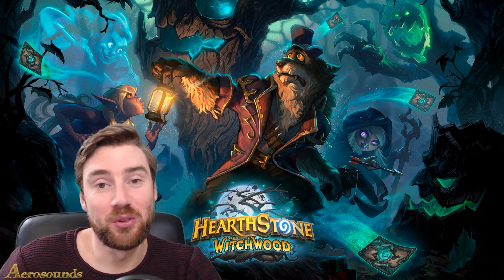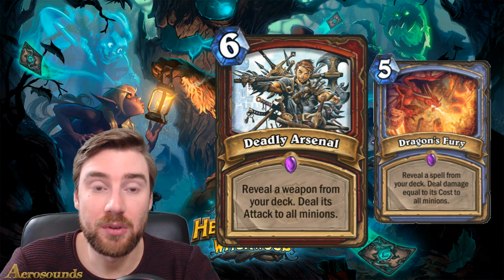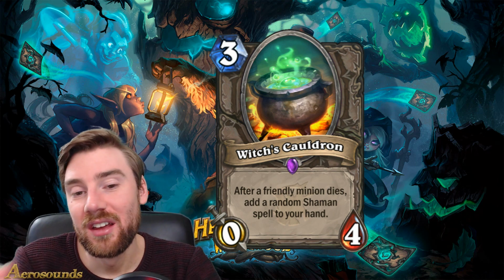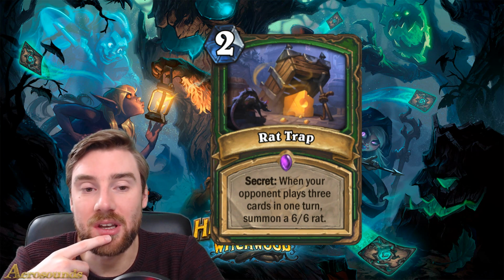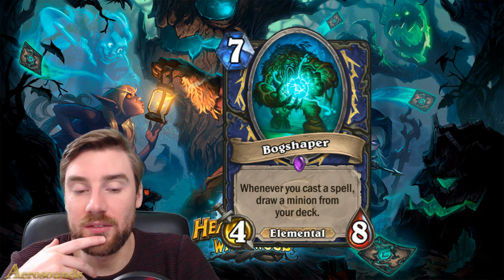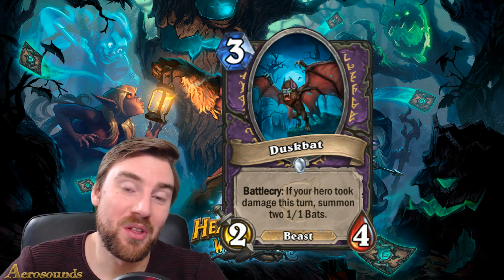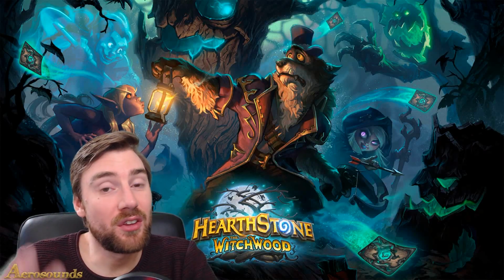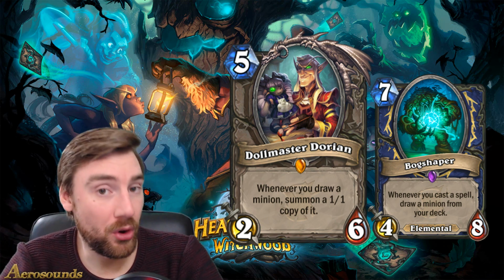The WitchWood Card Reviews Part 7 - 18 New Cards!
Welcome to my Witchwood hearthstone card reviews! New Hearthstone Expansion Announced! Blizzard has finally revealed the new expansion for hearthstone which is called The WitchWood. Today I have 18 new cards to share for The Witchwood expansion.